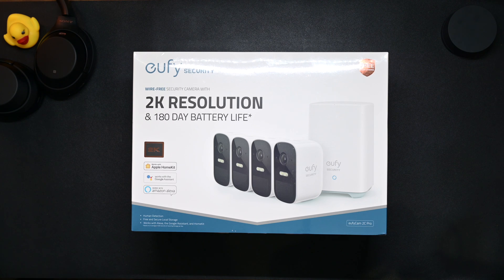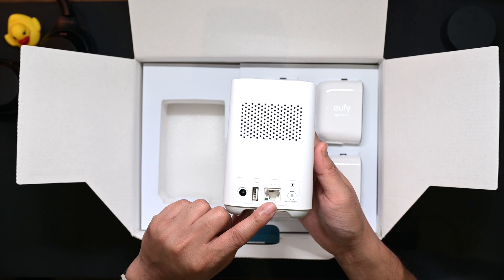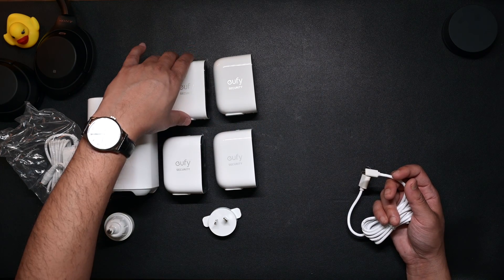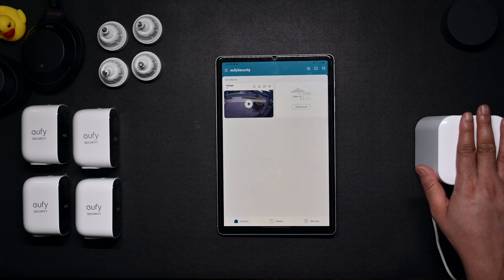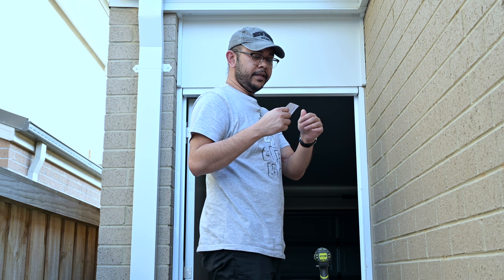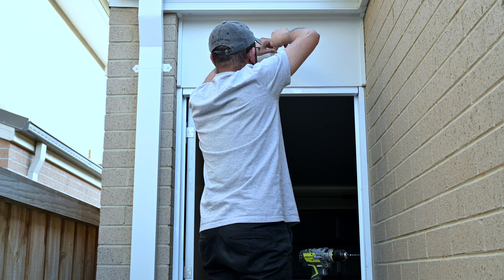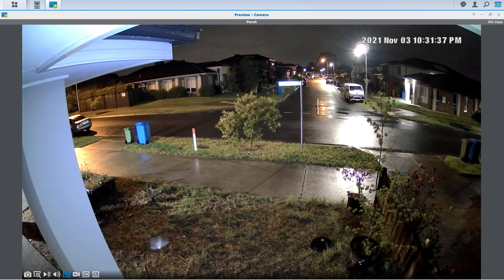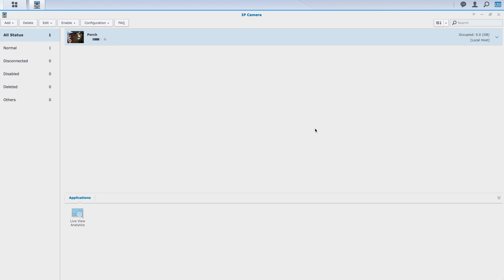Eufy Cam 2C Pro 2K! Unboxing and Synology NAS configuration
This is a detailed video about the EufyCam 2C Pro 2K 4 pack kit cameras.

Covering:
1. Unboxing
2. Homebase Configuration
3. Camera Configuration
4. Camera Mounting
5. Configuration with Synology NAS surveillance station

Product link: Eufy Security by Anker eufyCam 2C Pro Wireless Home Security System with 2K Resolution, 180-Day Battery Life, HomeKit Compatibility, IP67, Night Vision, 4-Cam Kit

06:11 Homebase Configuration
07:35 Camera Configuration
09:54 Camera Mounting
12:56 Configuration with Synology NAS surveillance station